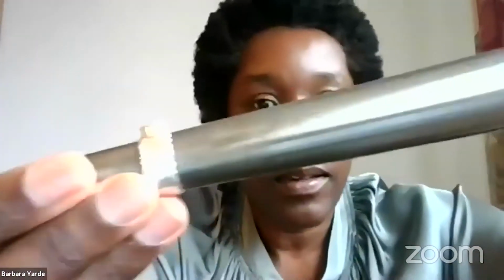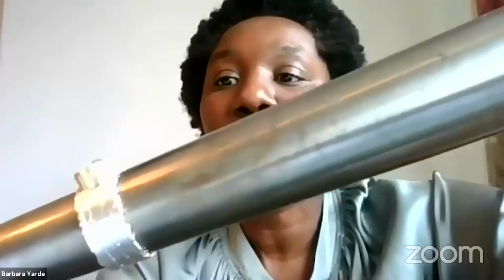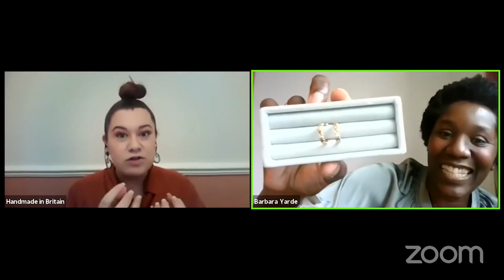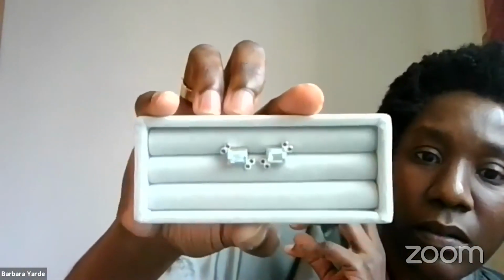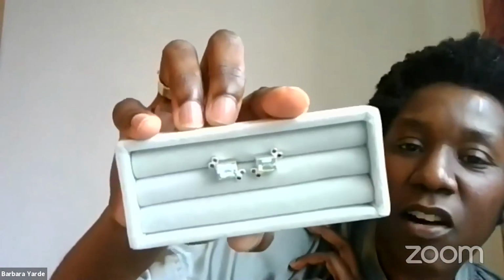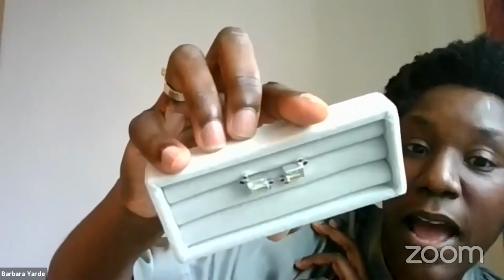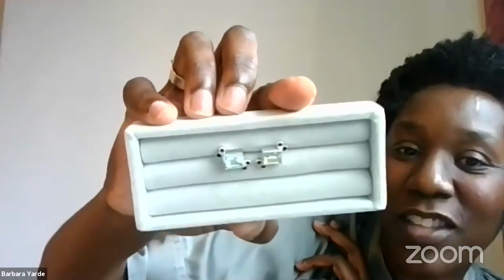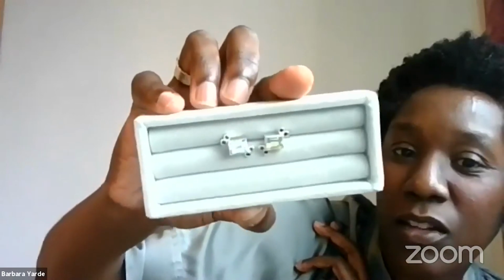Texture and Contour in Jewellery with Barbara Yarde